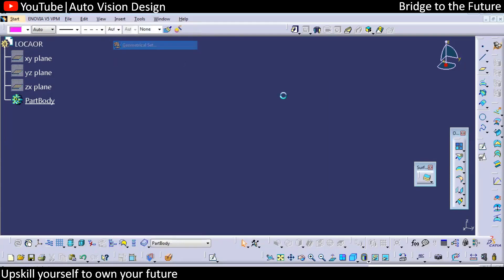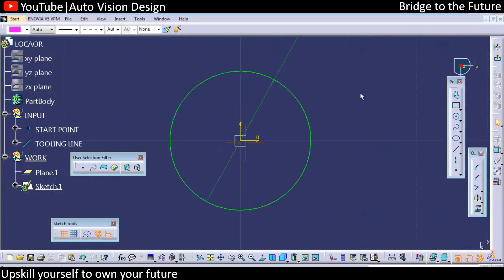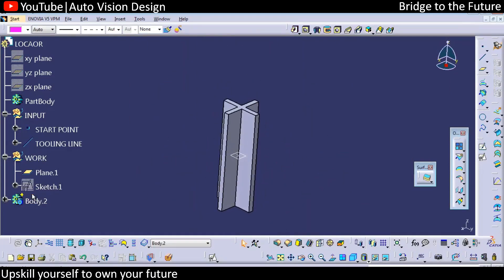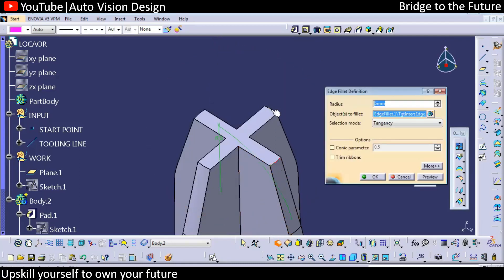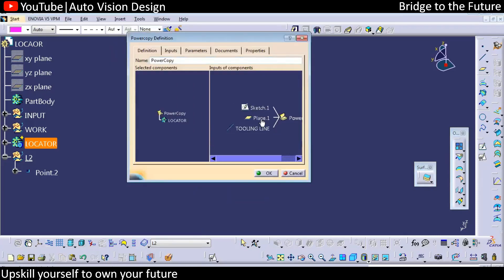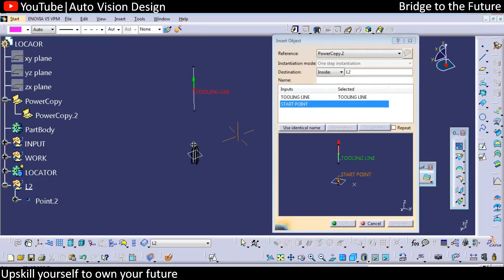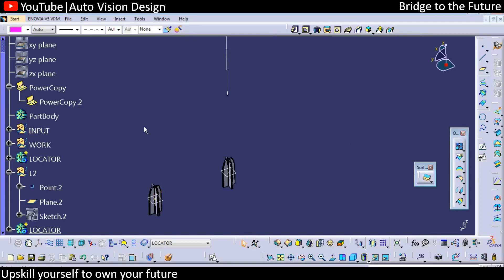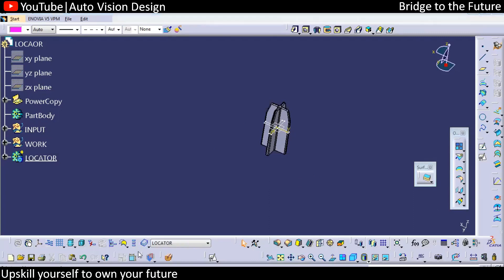Locator Fixation Creation | Power Copy | Automotive Plastic Trim | CAD Test Tips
2 way Locator in plastic trim
whats the difference between 4 way locator and 2 way locator

Power copy in Catia is used for patterning or copying an element or a feature in a specified direction or pattern

Four Way and Two Way Locators

2 Way and 4 way Locator creation from Master section | CAD Test | Automotive Plastic Trim